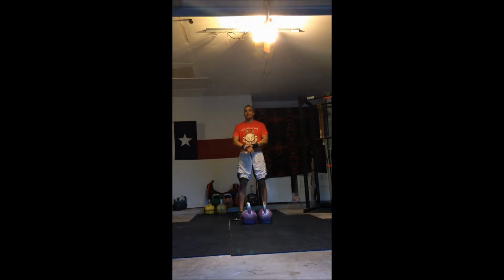CFR Rios 20kg Biathlon Sets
Jerk 5min
Snatch 6min